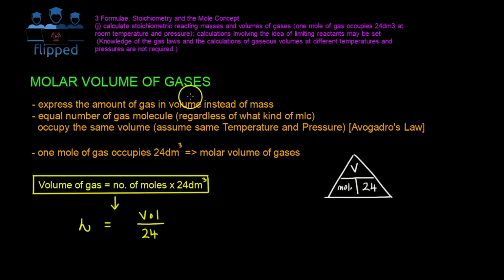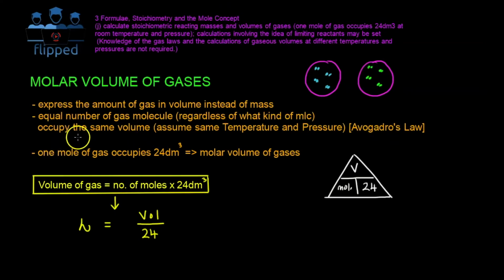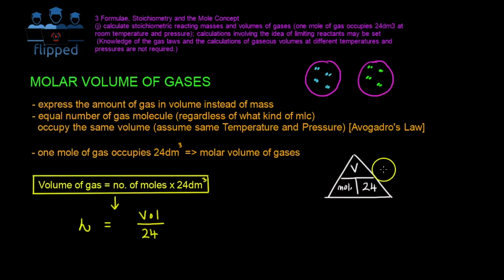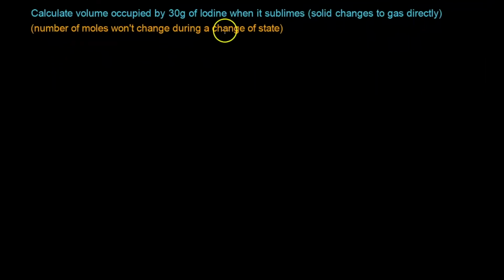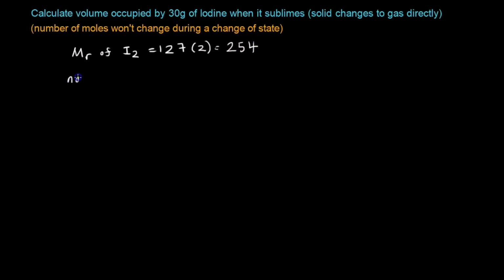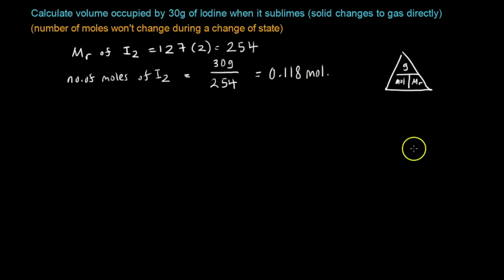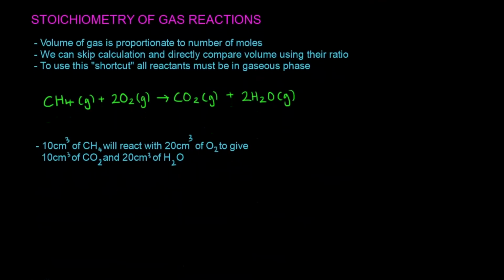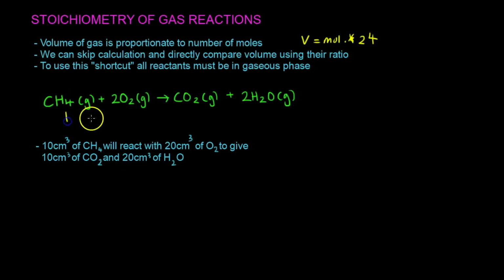'O' Level Chemistry - The Molar Volume of Gases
In this video we will discuss:
3 Formulae, Stoichiometry and the Mole Concept
(j) calculate stoichiometric reacting masses and volumes of gases (one mole of gas occupies 24dm3 at room temperature and pressure); calculations involving the idea of limiting reactants may be set (Knowledge of the gas laws and the calculations of gaseous volumes at different temperatures and pressures are not required.)